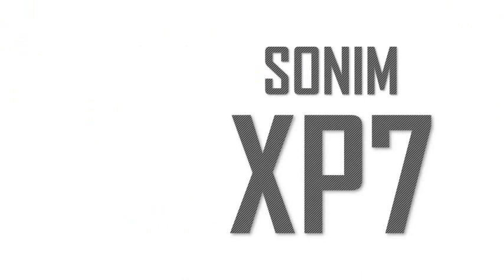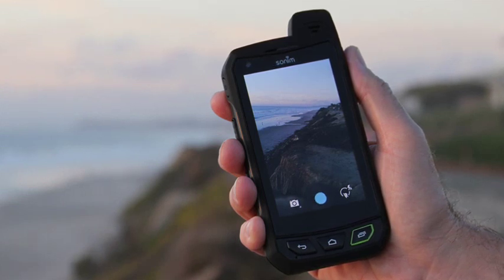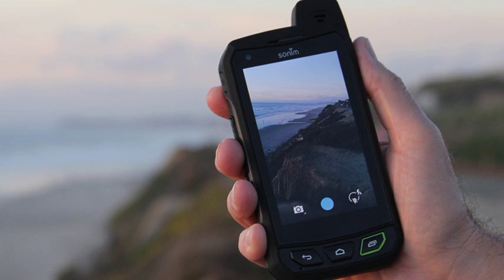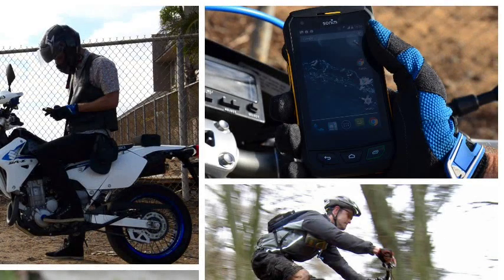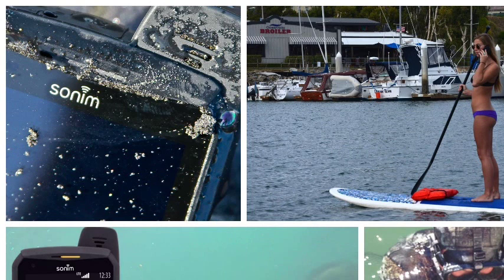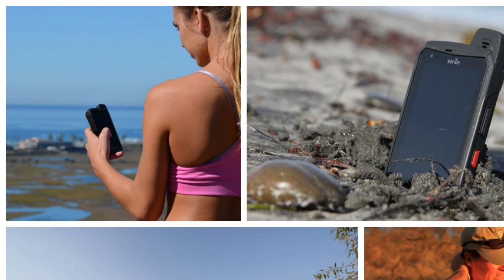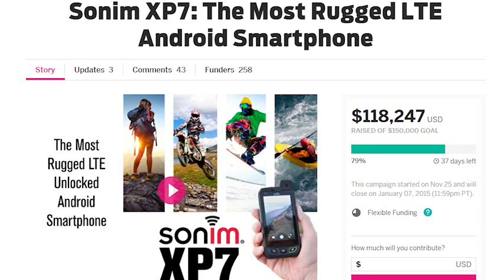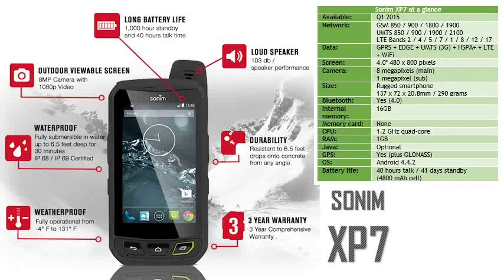Sonim XP7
As rugged as a lump of rock and about as heavy, the Sonim XP7 redefines what a tough phone should be while not compromising on technical features.